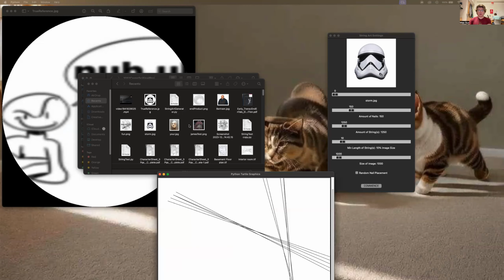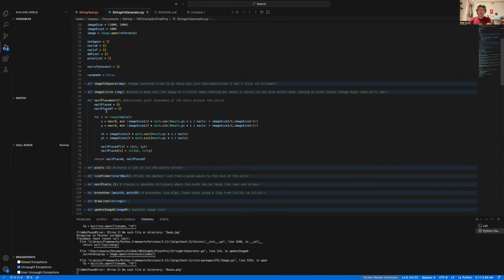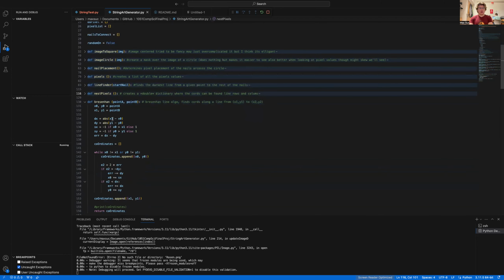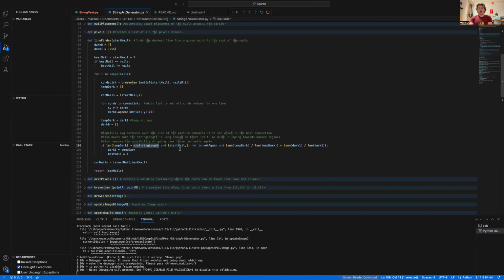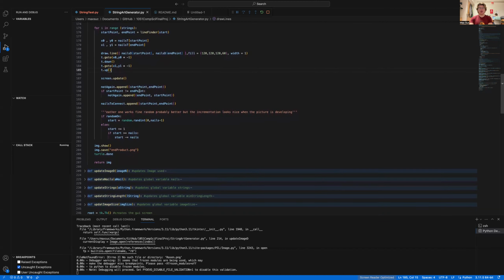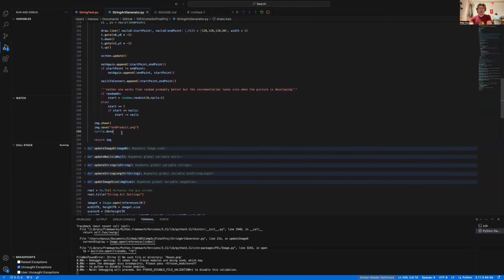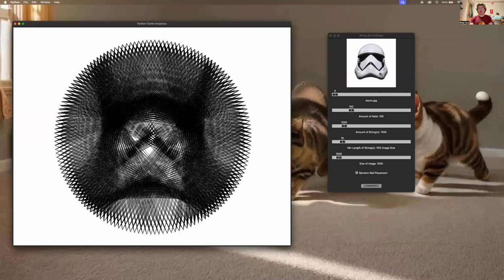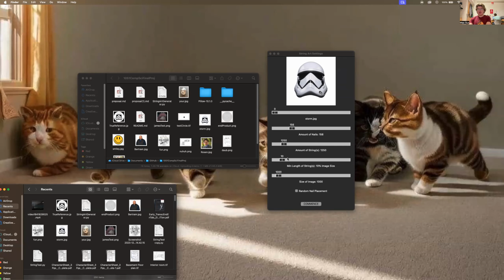String Art Project 1051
String Art Final Project

String art generator. Takes an image, some are already stored in a dictionary.
Install TKinter and Pillow, tkinter is automattacally in pyhton on macos.

Use first slider to select preset images
next select amount of points along the circle
then the amount of strings you would like (iterations) the more you do the darker the image it can look worse or better. Anything above 1500 is long wait.
length of string will vary the minimun length the strings will go to connect to another nail. the lower the more they may clump to a dark corner.
the size of the image will length of the strig needs to go. Will greatly affect speed. May look better. Higher the number the higher quality image you could get. Though the run time takes forever. So advise against it.

It finds the darkest line from point a to points x and then will conect the darkest line add that line to a list and not connect to those to points again.

very simple in hindsight, but took forever to figure out. Also does not produce quality outputs we where hoping for. But that could be a setting issue. Works well enough.

Max Suc and Peter Gurdev